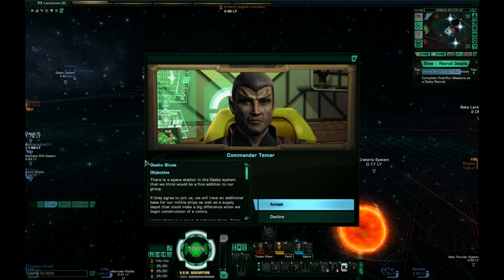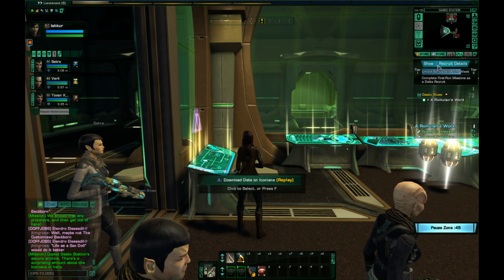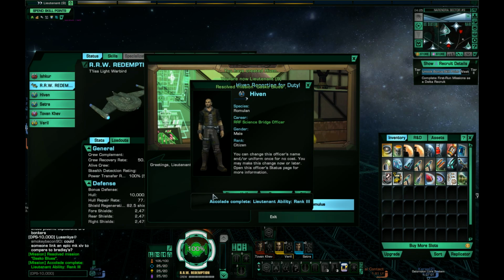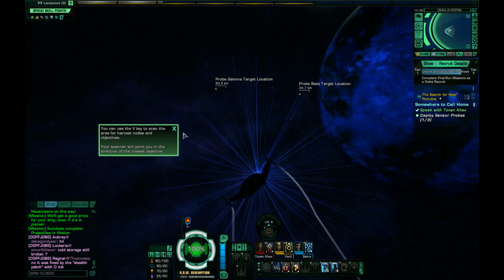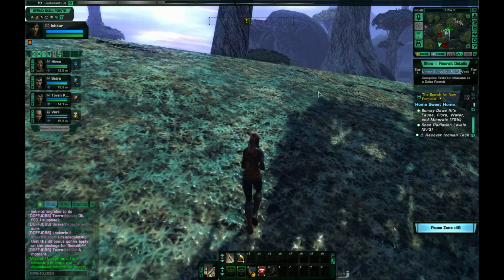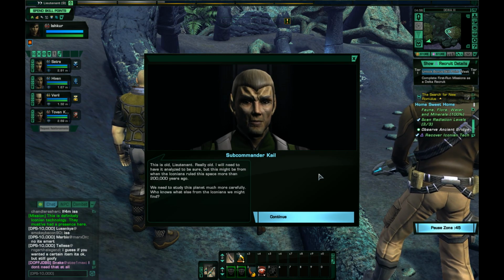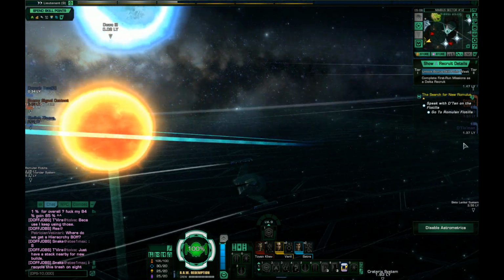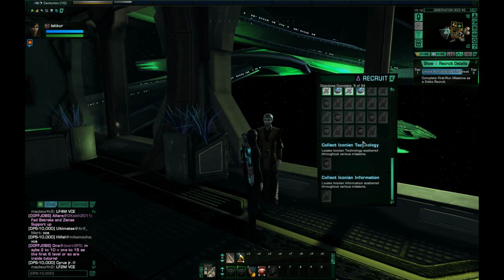Let's Play Star Trek Online Romulan - 3 (Gasko Blues and The Search for New Romulus)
We continue looking for a new home for our Romulan buddies

And a promising candidate is found